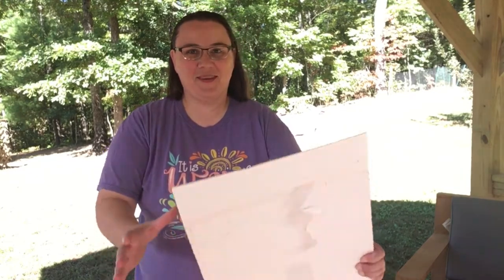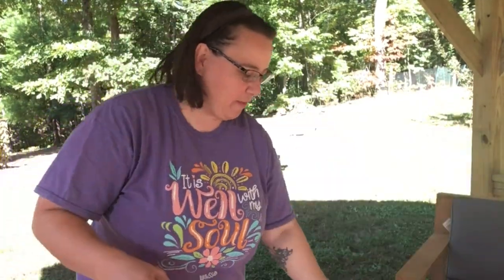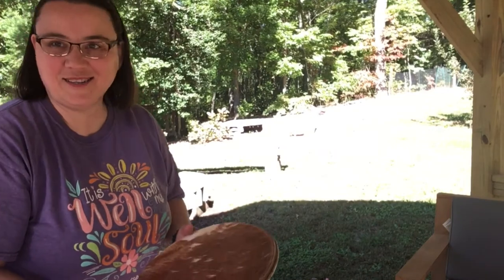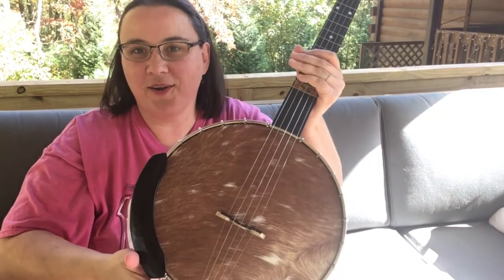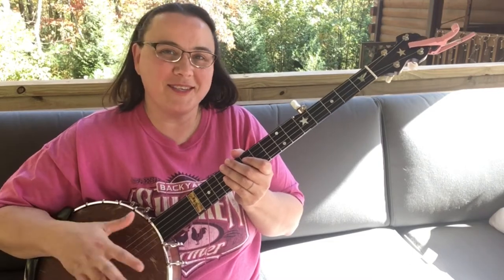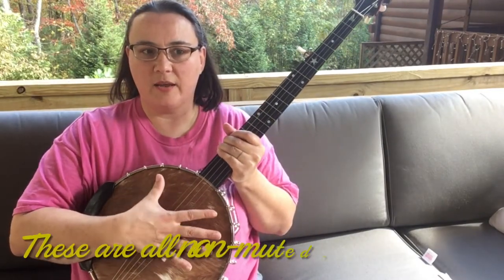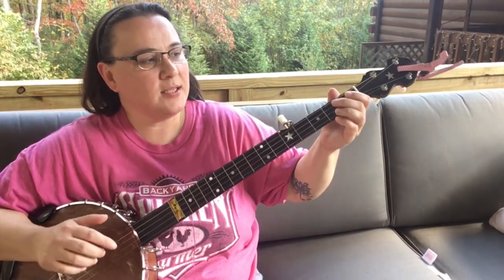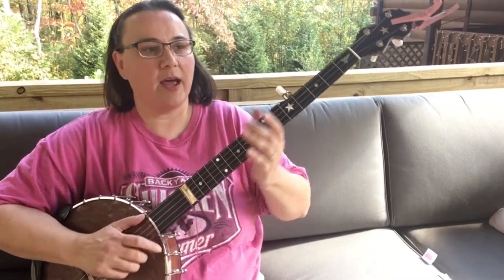Fuzzy Goat Skin Head Review | Clawhammer Banjo Product Review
Here is the last in my series of head reviews.  If you’d like to look at these for sale on J.D. Balch’s website here you go

For TONS more lessons, tabs, practice tracks, and more PLUS a FREE 7 DAY MEMBERSHIP, head on over

For banjo - Bart Reiter Standard

Fretboard cleaner